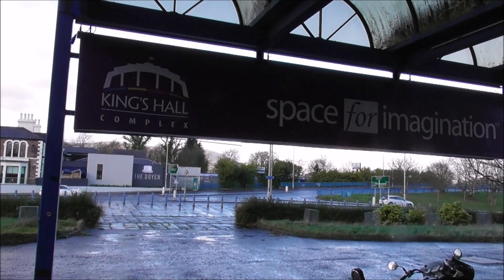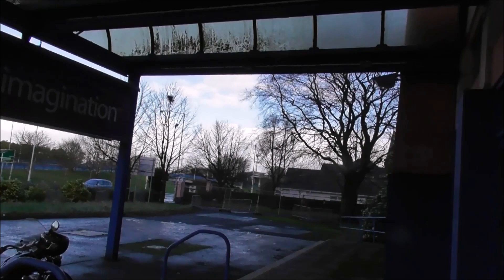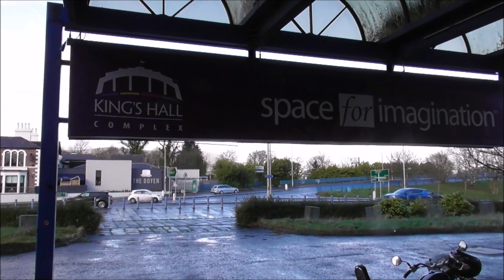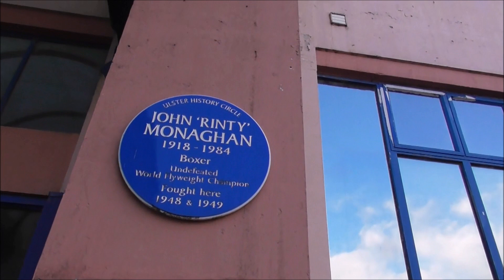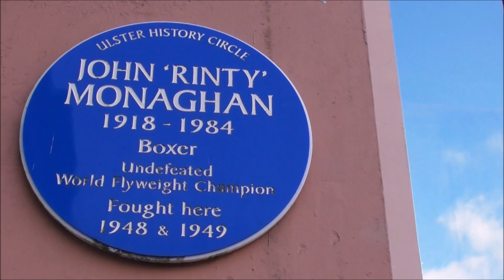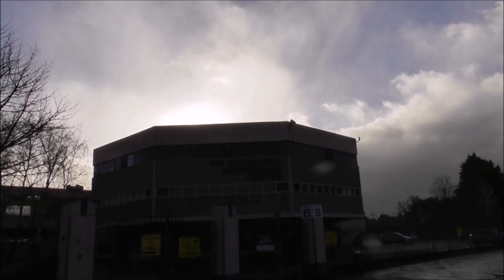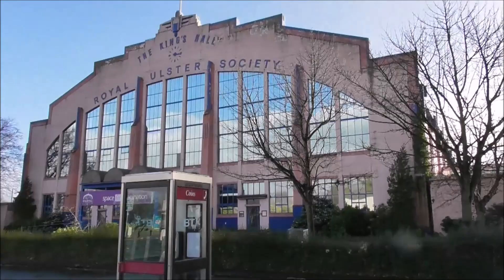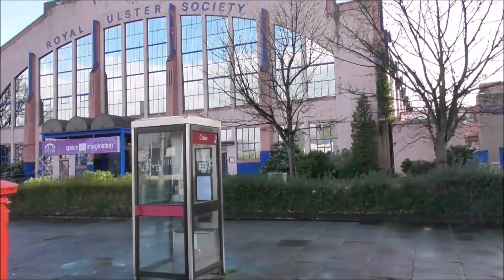King's Hall Belfast, Boxing, Concert, & Exhibition Venue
I've stopped outside one of the most famous buildings in Belfast and it is in a very sorry sad state.
This is the iconic Kings Hall Exhibition and Concert venue once the Belfast home of the Royal Ulster Agricultural Society, top boxing bouts, concerts and all manner of exhibitions.
The King's Hall was designed by Leitch and Partners, Glasgow and was built in 1933 by J & R Thompson, Belfast. It was opened by the Duke of Gloucester on 29 May 1934.
The King's Hall was the largest exhibition venue in Northern Ireland and prior to the completion of the Odyssey and the Waterfront Hall, was the only large concert venue in Northern Ireland. It hosted the Balmoral Show, an annual agricultural show with regular attendees in excess of 75,000.
The stepped facade of the hall features substantial windows and Art Deco motifs on doors and buttresses. Inside. The functional space is spanned by reinforced concrete arches.
In June 2012, the Royal Ulster Agricultural Society voted to purchase and develop a new venue, Balmoral Park, a 65-acre (260,000 m2) events park located in Lisburn, around 10 miles (16 km) from the current King's Hall site. Also at this time, the Royal Ulster Agricultural Society unveiled plans to build Northern Ireland's largest exhibition and events venue at Balmoral Park to replace the main King's Hall building. This venue was constructed in 2015 and named the Eikon Exhibition Centre. As a result, the King's Hall building closed its doors on 30 June 2012. Now all this is gone. Belfast City Council's planning committee recently approved plans for a £100m private health care hub facility at the site.  The proposed south Belfast development, being brought forward by Benmore Octopus, includes a next generation GP care facility combining on-site diagnostics including X-ray, ultrasound and near patient care for more than 25,000 patients.
Apparently the listed King's Hall building will be restored and refurbished, with a two storey side extension added for the site's primary health centre. The non-listed 29 Balmoral Avenue and all other non-listed buildings, including the showgrounds and stables are due to be demolished.
Boxing
The main hall is also a famous boxing venue. Rinty Monaghan boxed several times in the Hall. A blue plaque was unveiled in his memory at the hall in 2007. In 1985 Barry McGuigan made his first title defence against Bernard Taylor at the King's Hall, having fought there on six previous occasions. Both boxers have become synonymous with the venue. Other famous bouts to have taken place in the hall include Ray Close's rematch with Chris Eubank in 1994, and Dave McAuley's two fights with Fidel Bassa in 1987 and 1988.
Other high-profile boxers to have fought at the venue include: Tyson Fury, Jamie Moore, John Duddy, Martin Lindsay, Neil Sinclair, Robin Reid, Wayne McCullough, Danny Williams, Amir Khan, Paul McCloskey, Eamonn Magee and Brian Magee.
Concert Venue
At one time the King's Hall was Northern Ireland's one and only biggest concert venue. The Beatles, Mary Wells, U2, Dylan, Bowie, Dolly Parton, Brenda Lee,Tammy Wynette, Bros, chris De Burgh, Nirvana, Thin Lizzy, Gary Moore, Gallagher & Lyle, … but no more.
The Fab Four performed two shows at the King's Hall on 2 November 1964, in front of 16,000 fans. The top price then was £1. lol At the time they were the biggest group in the world, and making their second and last visit to Ireland.
Now Benmore Octopus are developing a major £100m health facility at this site.